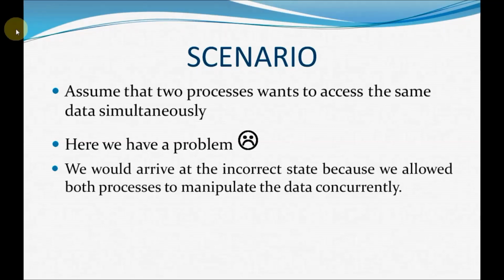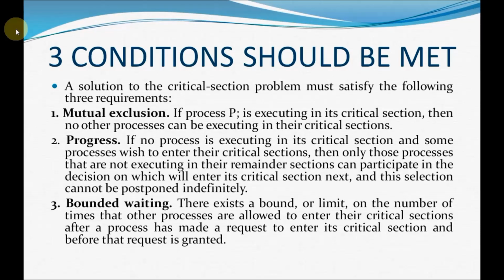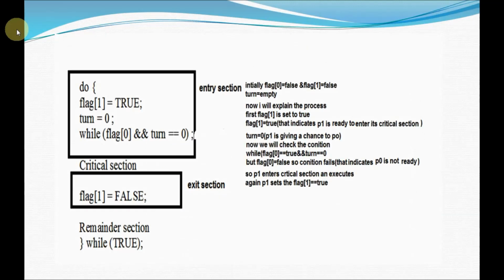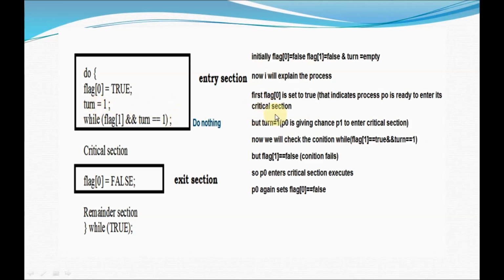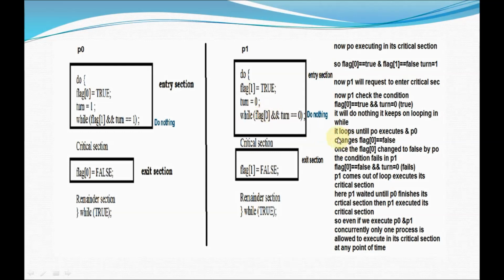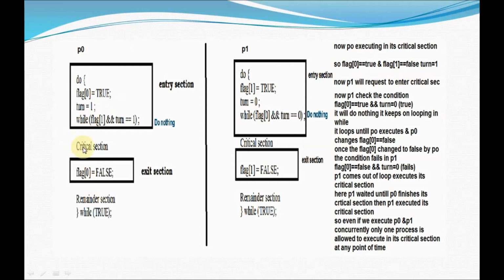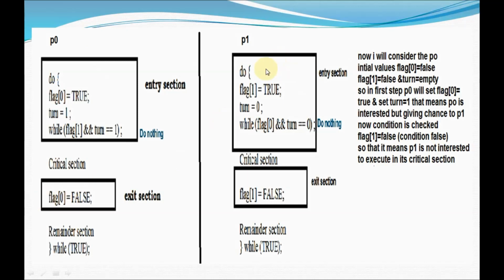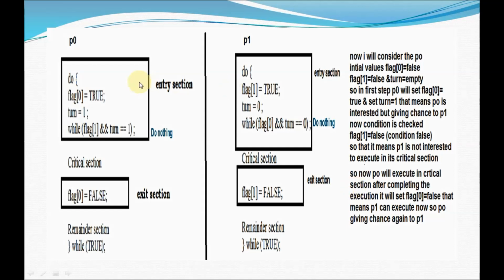PETERSON'S SOLUTION FOR CRITICAL SECTION PROBLEM EXPLAINED (EASY WAY)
PETERSON'S SOLUTION FOR CRITICAL SECTION PROBLEM IN OPERATING SYSTEM EXPLAINED IN A EASY WAY WITH EXAMPLE.

FIRST IT WILL GIVE BRIEF IDEA ABOUT CRITICAL SECTION PROBLEM THEN IT WILL EXPLAIN PETERSON'S PROBLEM STEP BY STEP.

IF YOU WANT TO KNOW MORE ABOUT CRTICAL SECTION PROBLEM